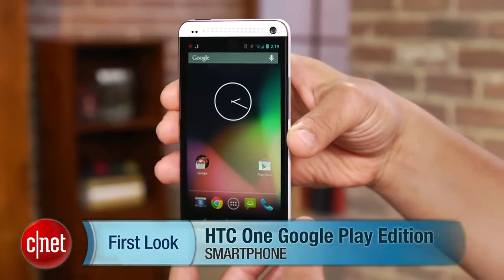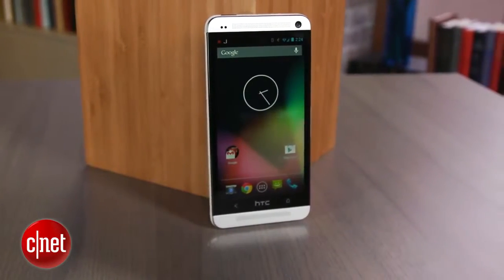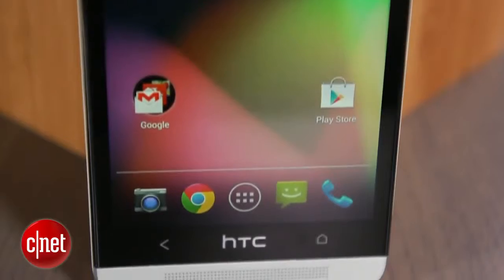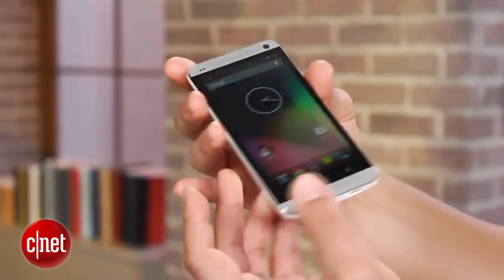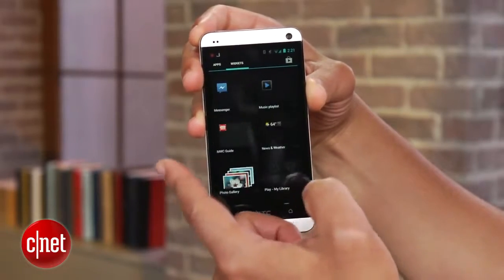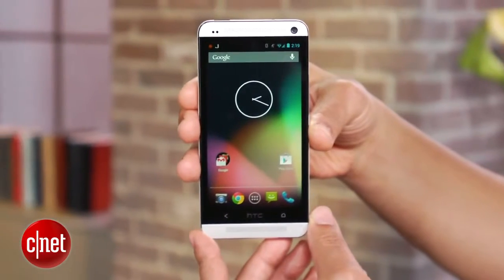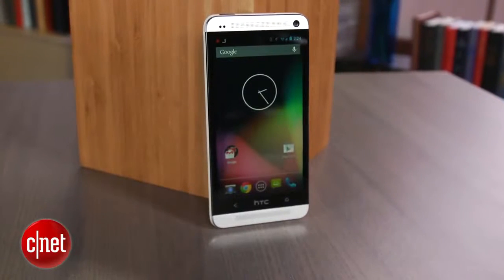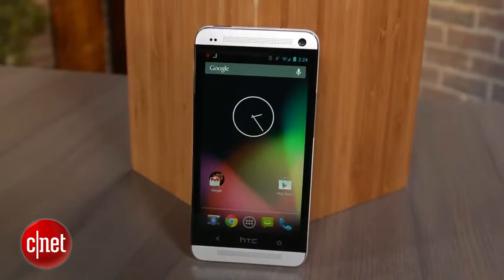Gorgeous phone design meets Pristine Android